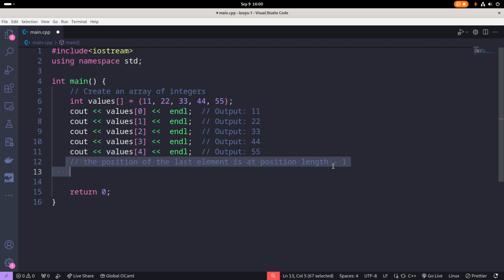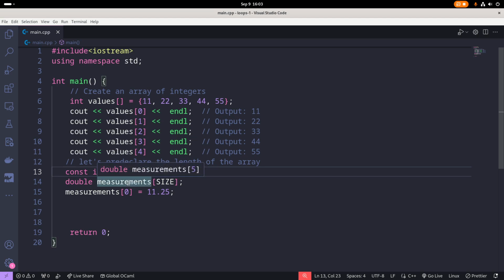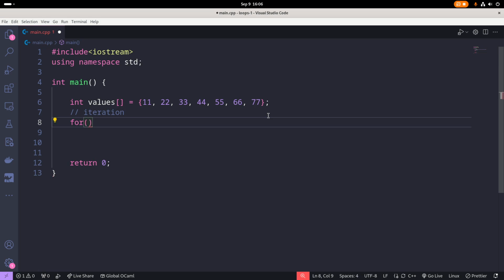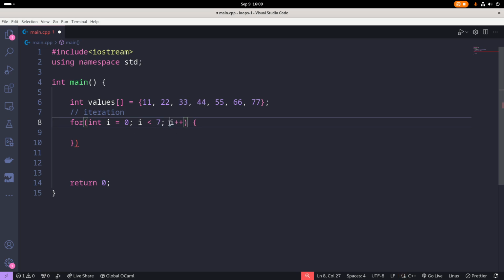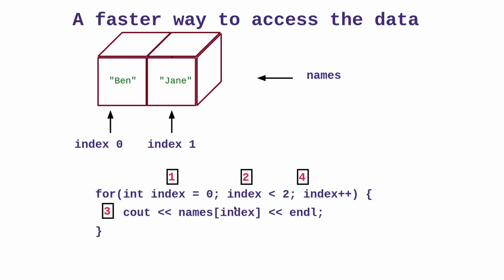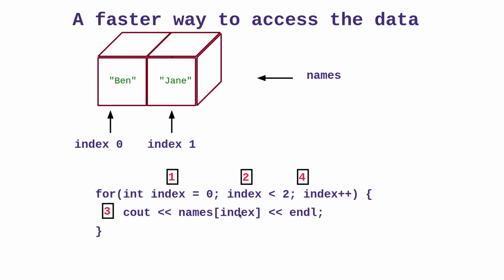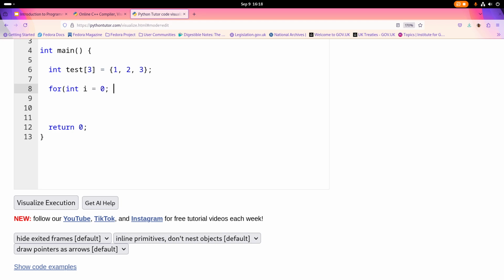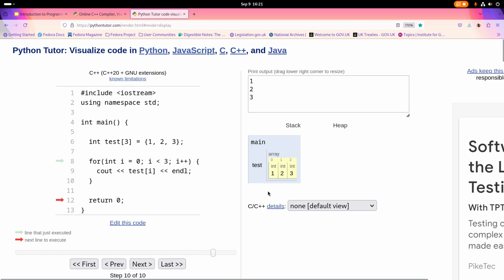Introduction to loops - Practical (Creating a for-loop)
In this lesson we use a for loop to print the values on an array